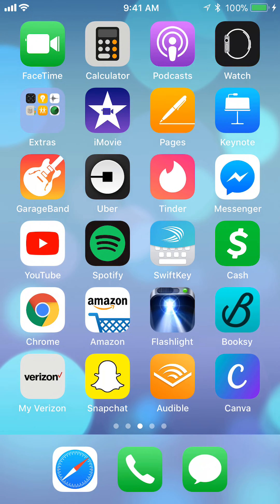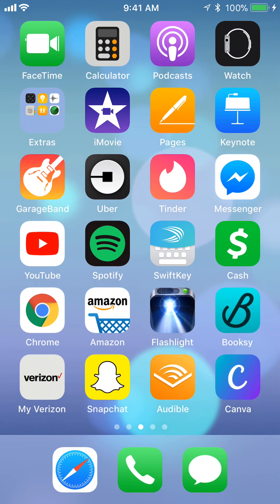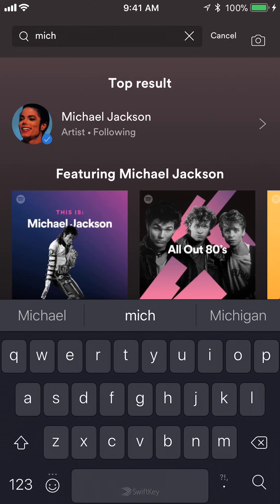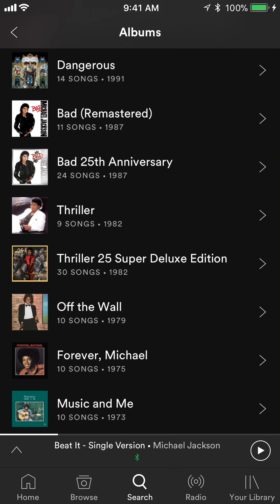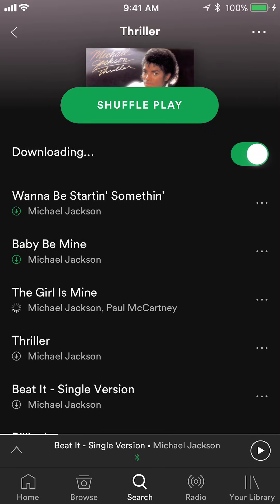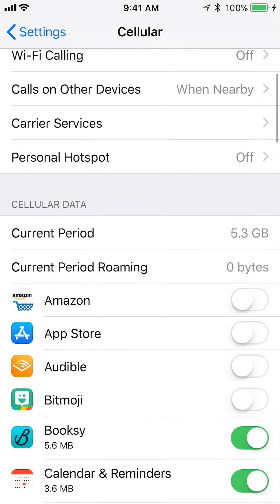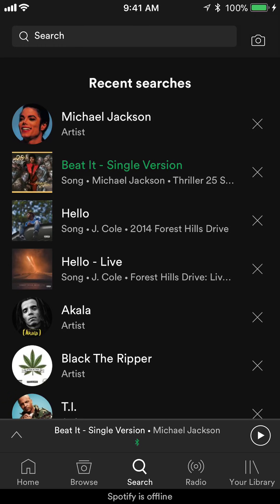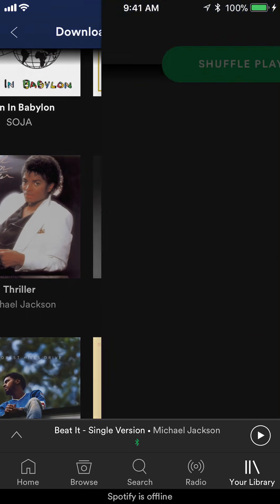How To Play Music Offline Spotify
This video shows How To Play Music Offline Spotify.